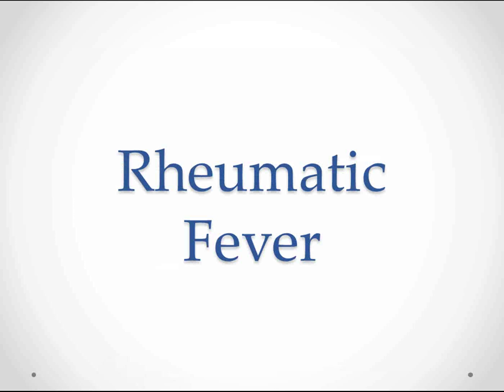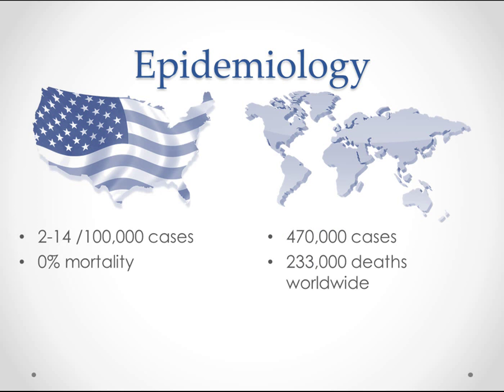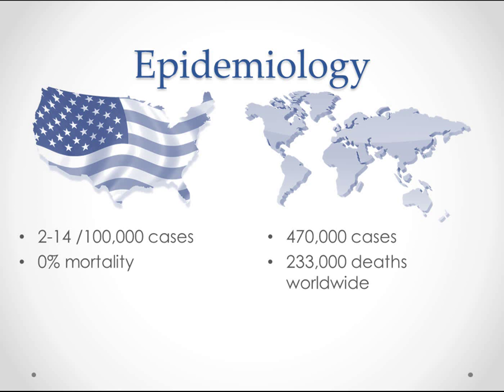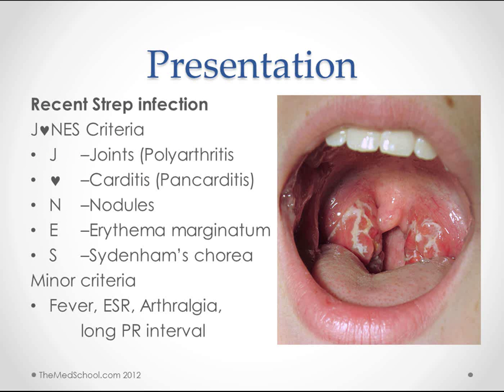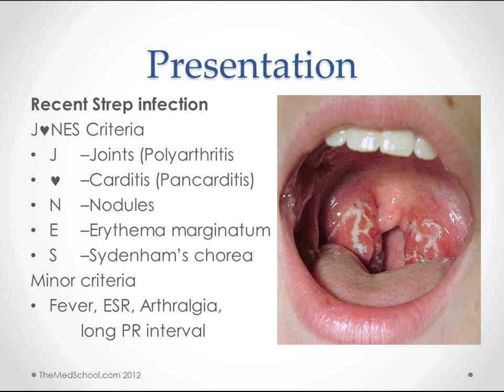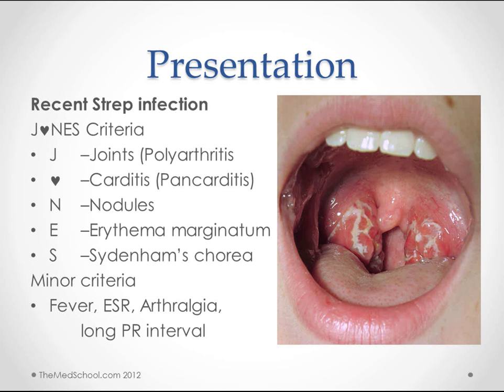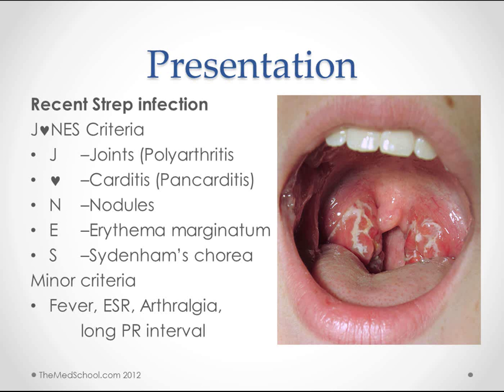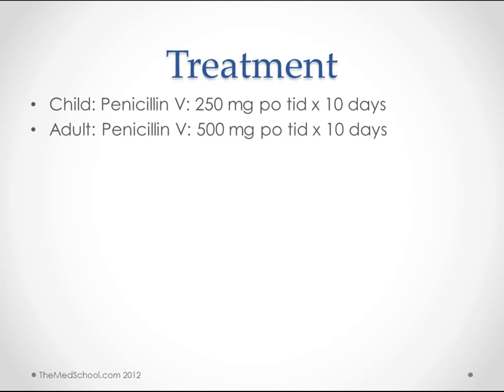Rheumatic Fever - USMLE Step 2 Review